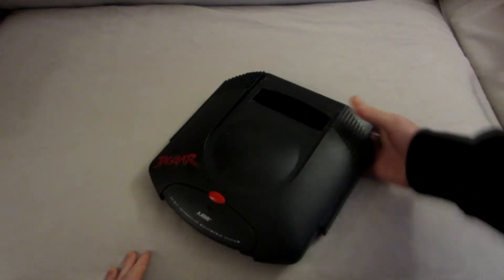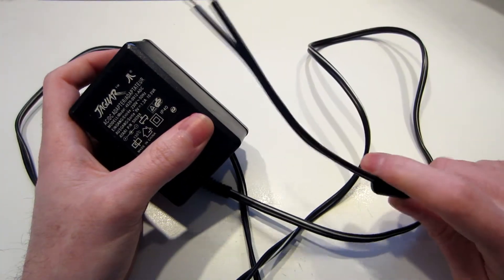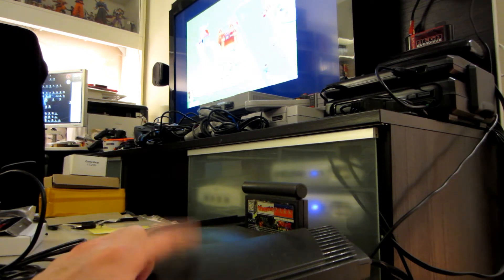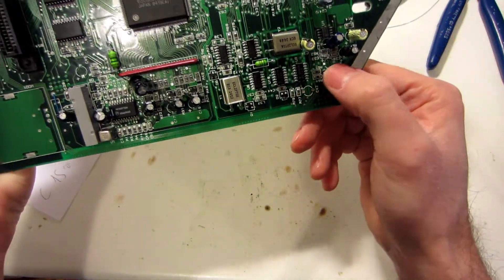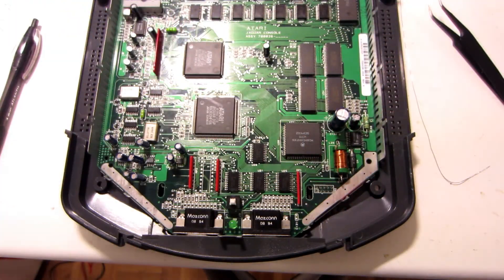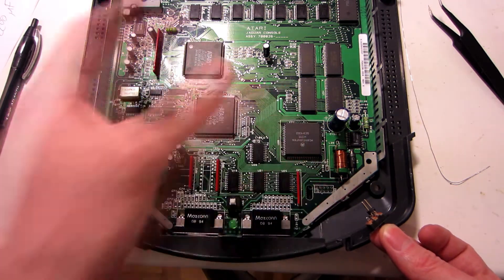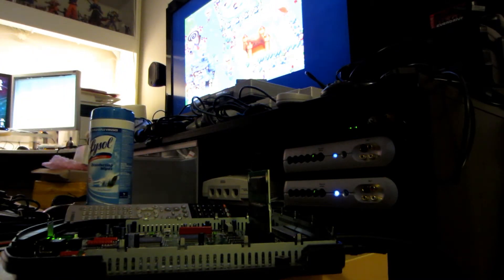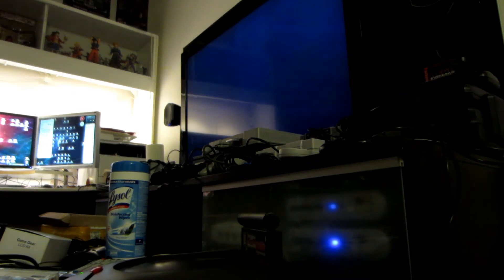[Retro] Atari Jaguar Restoration (Capacitors, Sounds issue, 50hz/60hz mod)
Hey everyone.
Today I'm restoring a PAL Atari Jaguar from a friend. Lot of cleaning, full replacement of the capacitors, replacement of the OP-AMP for the sound, and adding a 50hz/60hz switch.